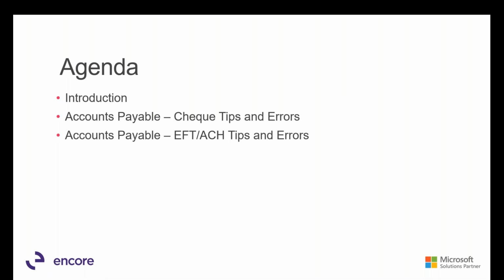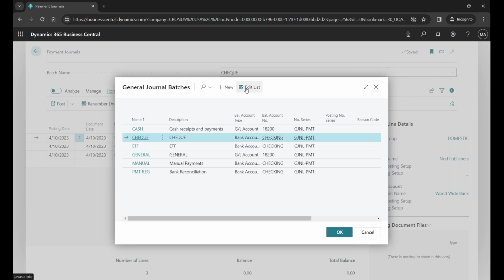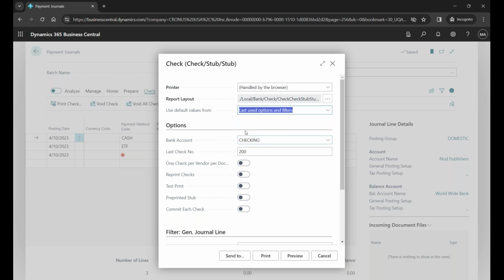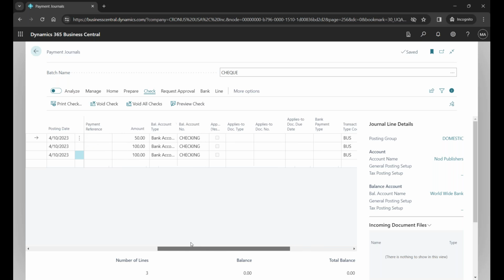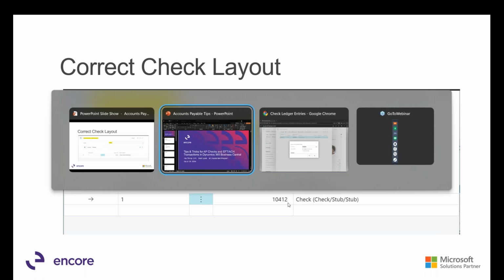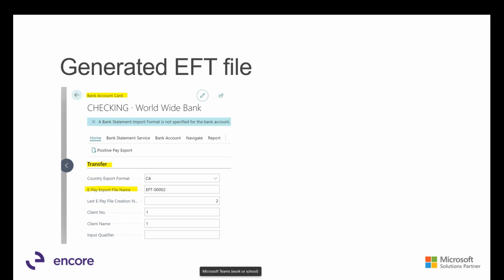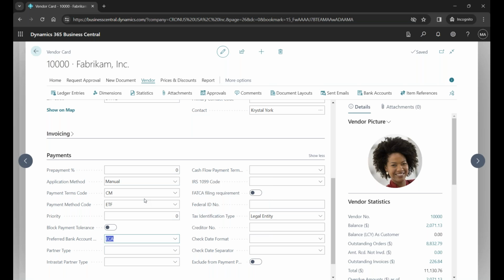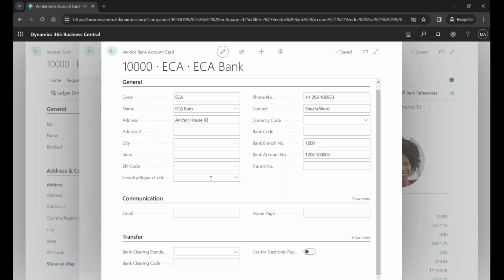Tips & Tricks for AP Checks and EFT ACH Transactions in Dynamics 365 Business Central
In this webinar, we'll begin with a basic overview of AP checks and EFT/ACH transactions in Dynamics 365 Business Central, then we'll provide some valuable tips and tricks to best manage these functions. We'll also demonstrate how to address common problems and error messages within the system.